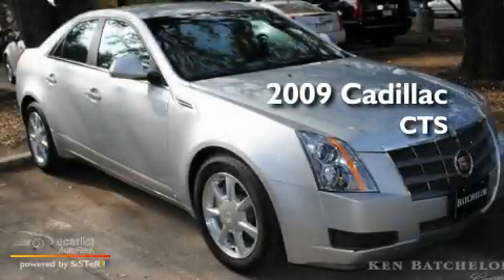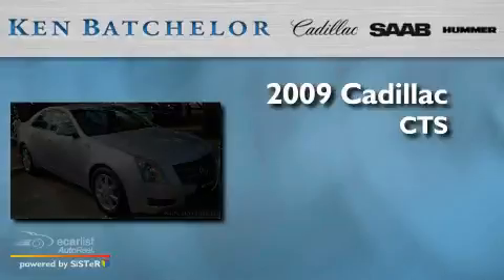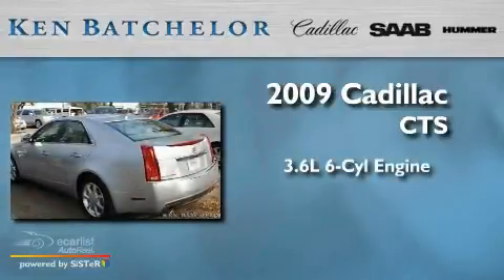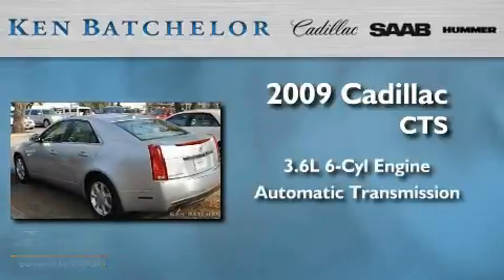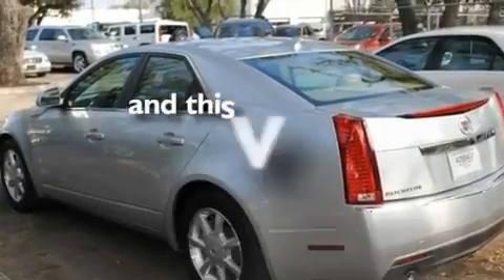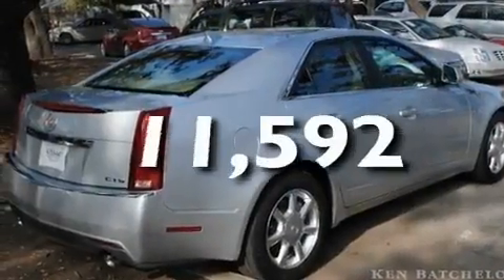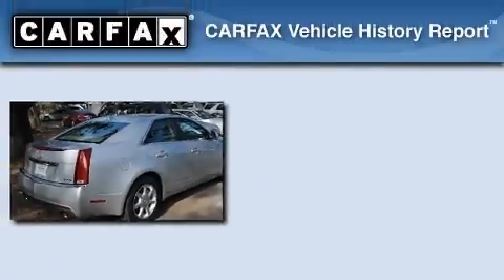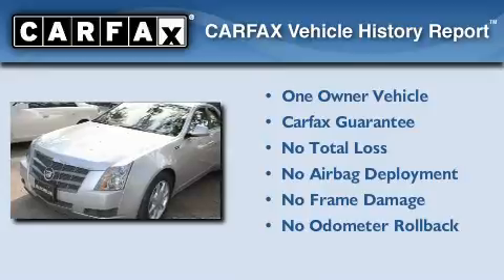2009 Cadillac CTS San Antonio TX 78230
Year: 2009
 Make: Cadillac
 Model: CTS
 Engine: 3.6L Variable Valve Timing V6 PFI
 Trans.: Automatic
 Exterior: Silver
 Miles: 11,592
 Interior: Tan

 2009 Cadillac CTS San Antonio TX